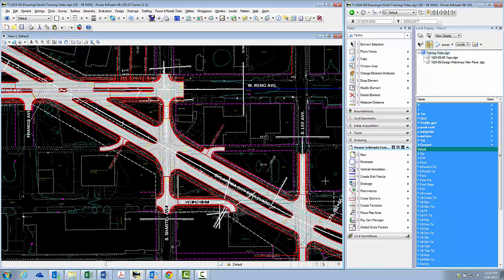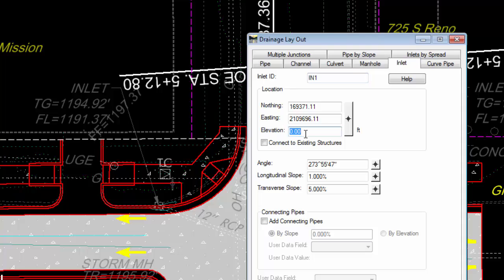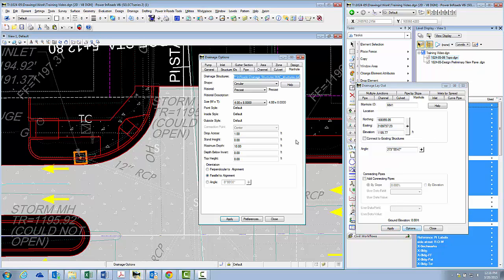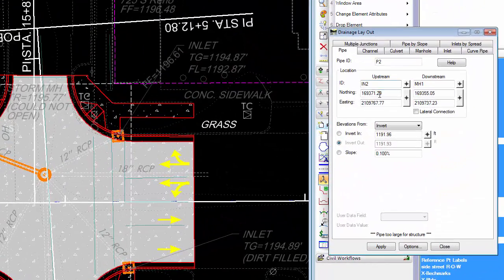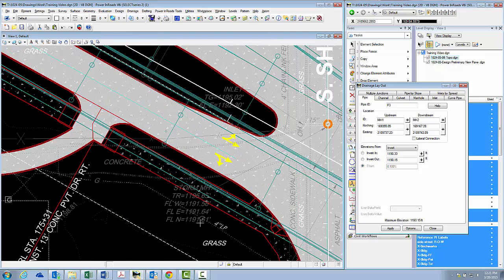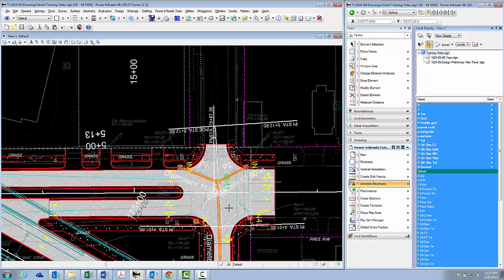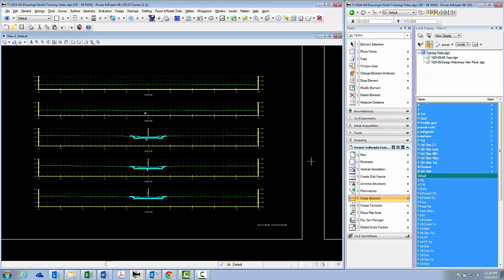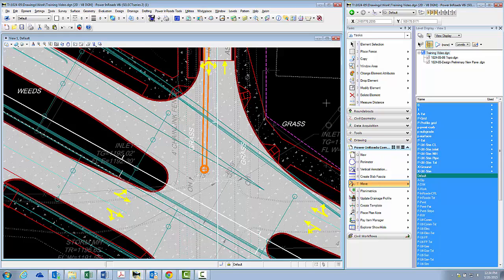MAC Training Video- Create & View Structures in Storm & Sanitary InRoads SS2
How to navigate through the MAC Training YouTube Channel.